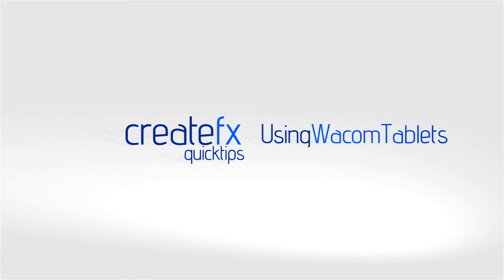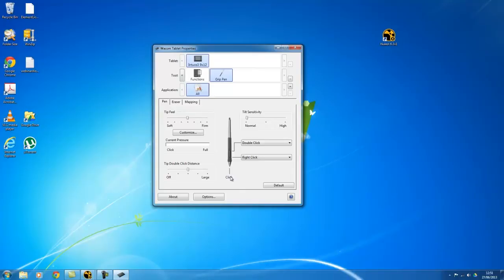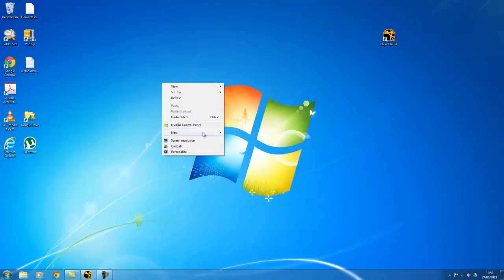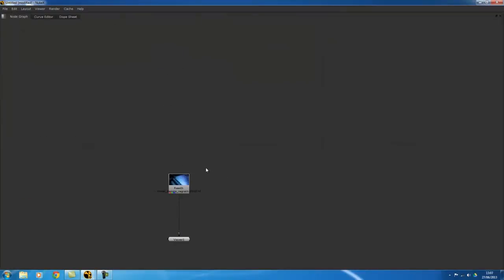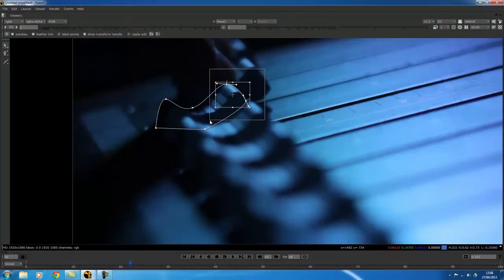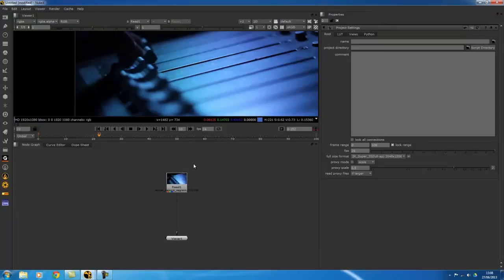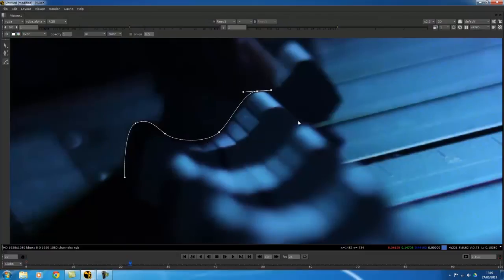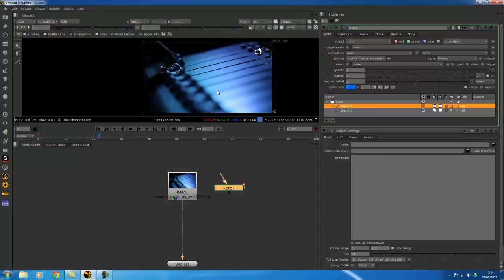Using a Tablet with Nuke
If you are wanting to use a Wacom Tablet with Nuke then this video has some great quicktips for getting you started. Using a Tablet will speed up your work and increase your efficiency, many task are a lot easier using the tablet such as Rotoscoping.